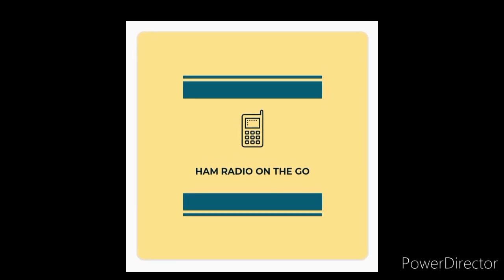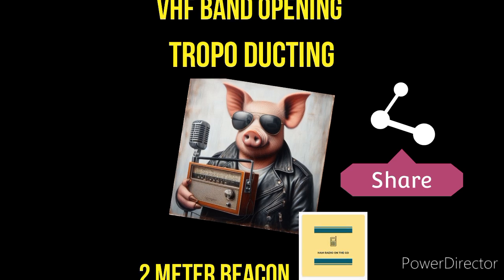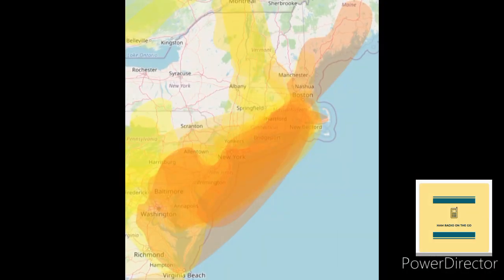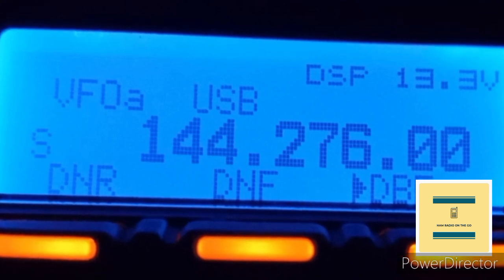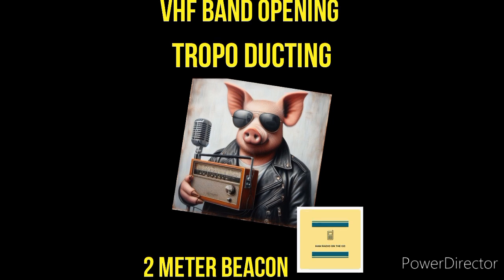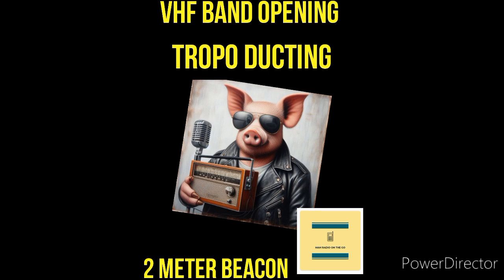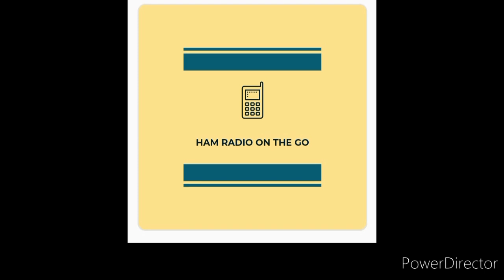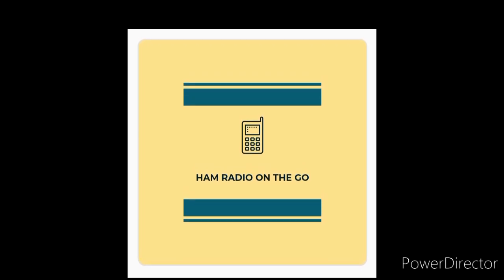VHF Band Opening! VHF Tropospheric Ducting. 2 Meter CW Beacons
Summer time brings sun, fun at the beach,  and if your a ham it also brings VHF band openings.

Now I love HF where you expect DX but on VHF it's line of sight only? or is it? can we "bend" the rules? and yes pun intended.

Sporadic E , and Tropospheric band openings are in play on VHF and everyone can get in on the action and I mean everyone. Not only technical class operators but even those with HTs can get in on the fun if your in an open elevated spot.